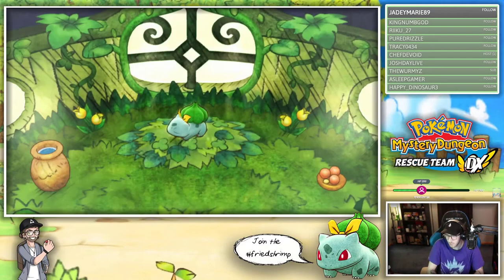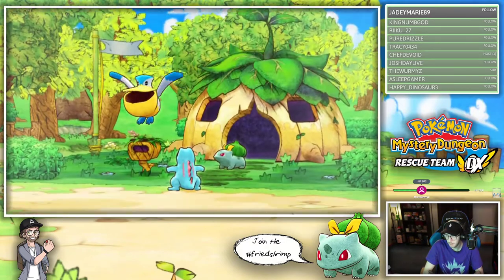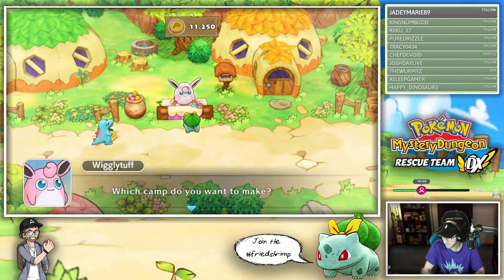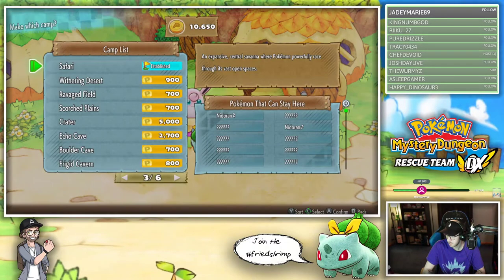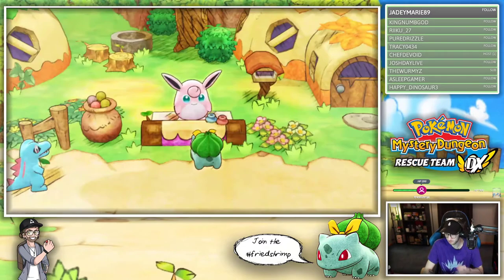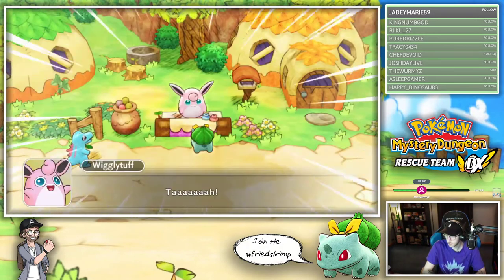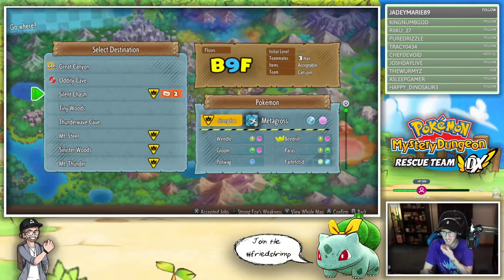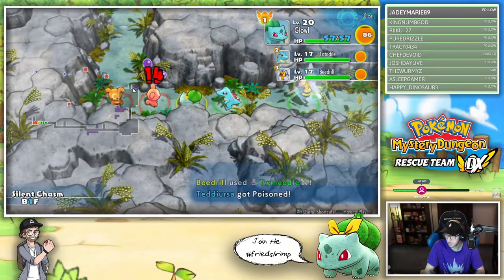EXPANDING OUR AREA - Ep. #10 - Pokemon Mystery Dungeon: Rescue Team DX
⮞Super Smash Bros. Ultimate Classic Mode ⮜

if you read this comment "Fried Shrimp on the house"